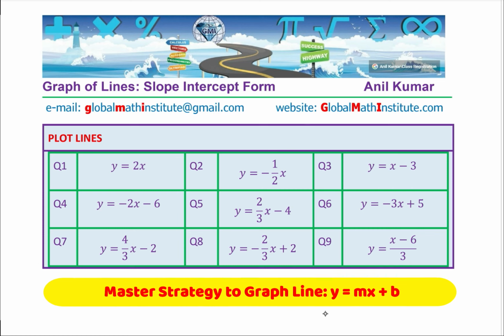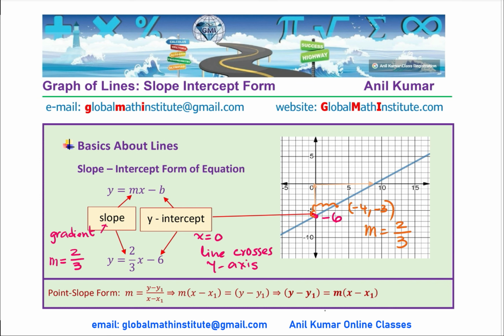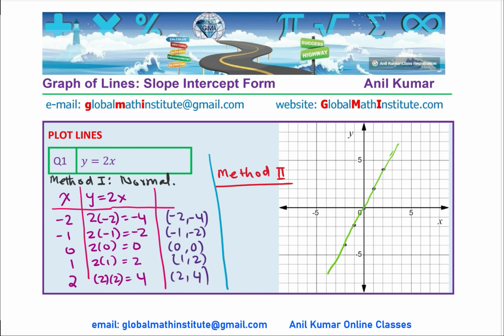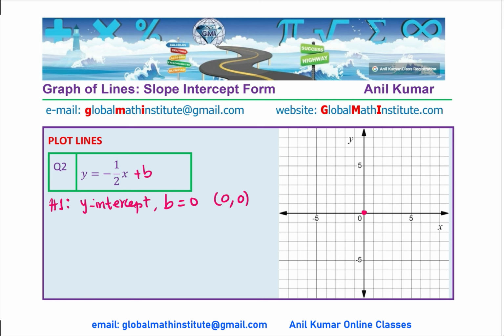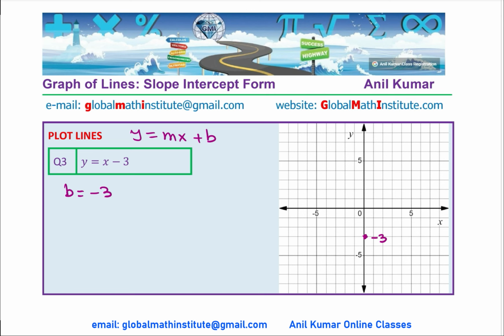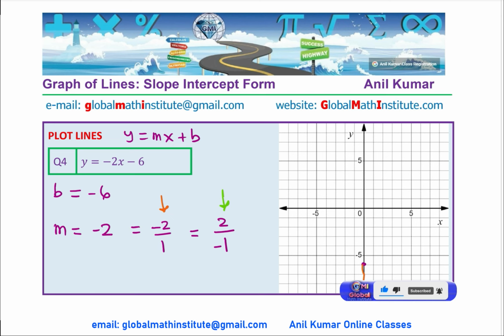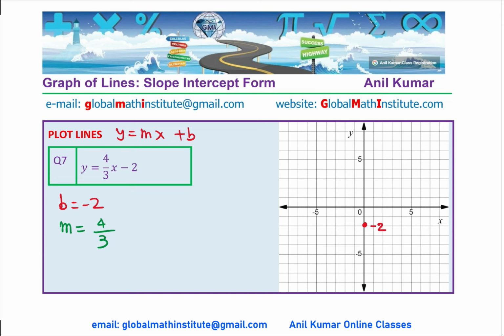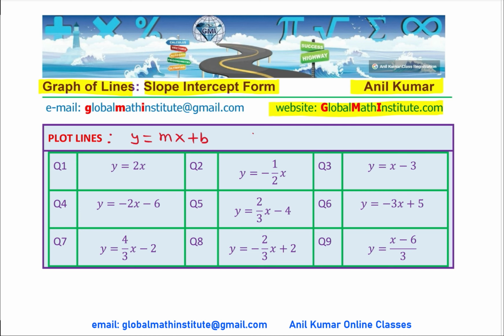Graph Line Simple and Effective Strategy from Slope Intercept Form Without Calculating Point GCSE G